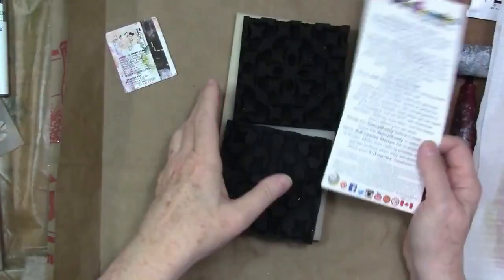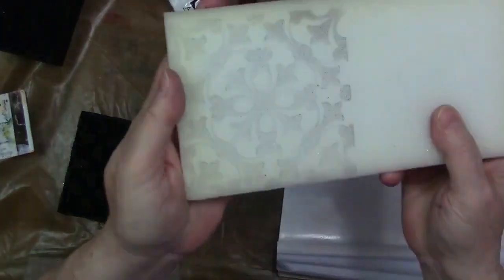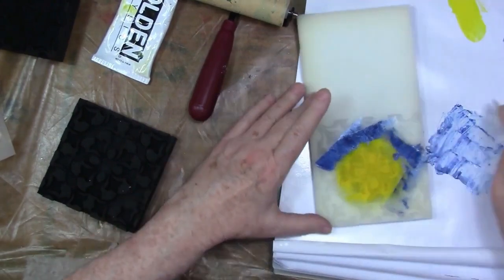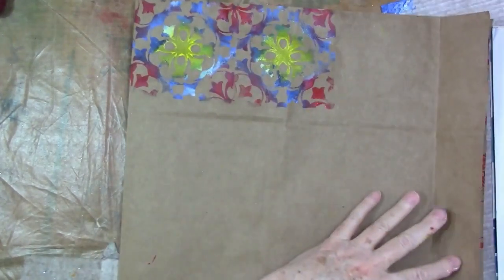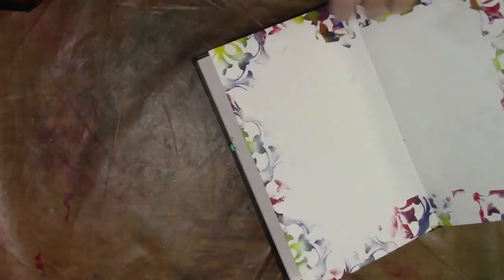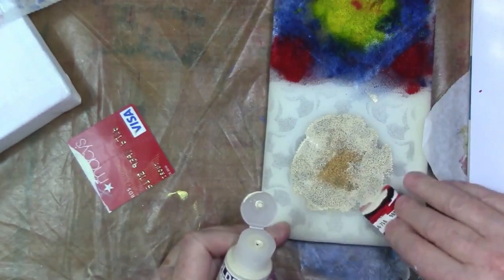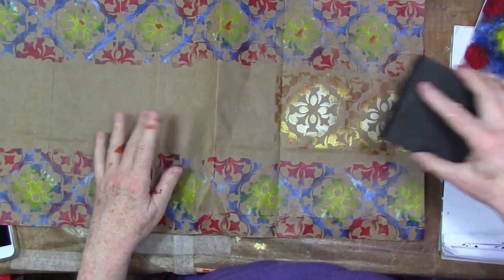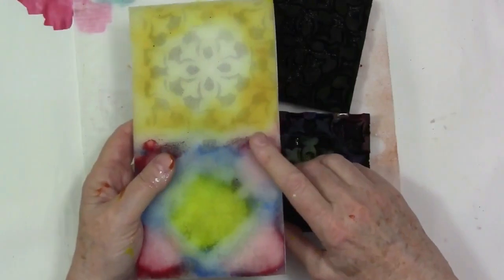Fun with Art Foamies!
Join me as I discover the fun of working with Art Foamies from Nat Kalbach.

My Etsy Shop

Use what you have. I get a percentage of the sale at no cost to you.

I've added a few of my favorite Golden paints to this list. A basic primary triad that I used in the video and some metallics that I love. NOTE: The Stainless is a few values darker than the silver.